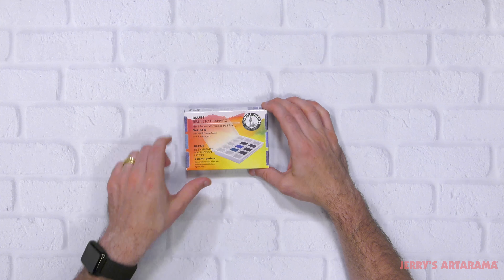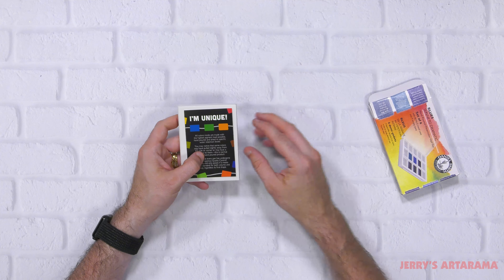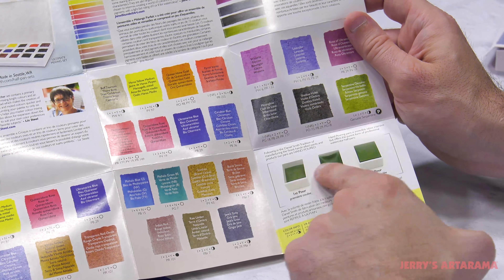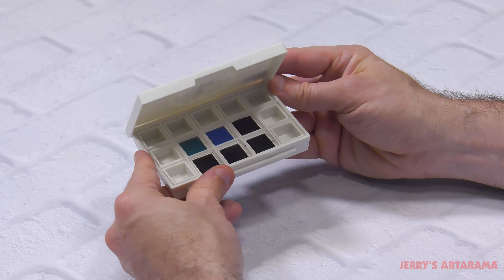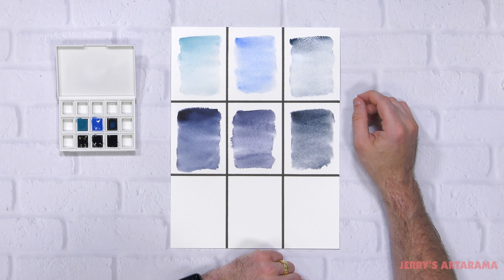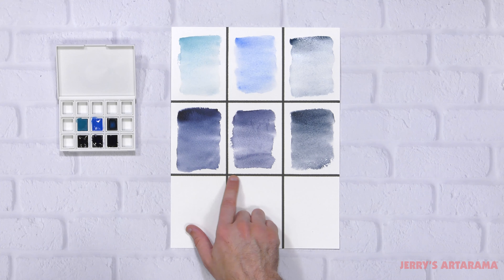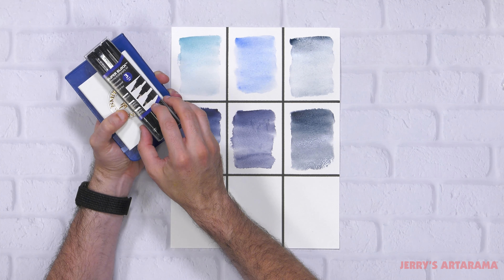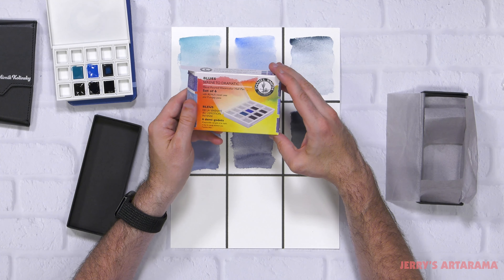Unbox and Swatch - Daniel Smith Watercolors - Blues Set of 6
Interested in any of the product used in this video?
Daniel Smith Extra Fine Watercolors - Blues: Serene to Dramatic set of 6
Daniel Smith Extra Fine Extra Fine Watercolors - Blues Set with Mimik Kolinsky Brushes
Daniel Smith Extra Fine Extra Fine Watercolors - Blues Set with Aquastroke-Go Brush Pens

We are proud to carry the exceptional line of Daniel Smith Extra Fine Watercolors. These paints are a go-to for many professional watercolorists. With Daniel Smith Watercolor Sets, pigments are key and each color offers unrivaled quality and versatility. This video shows swatching the Blues Serene To Dramatic Set of 6.